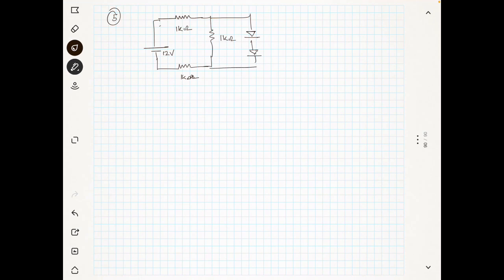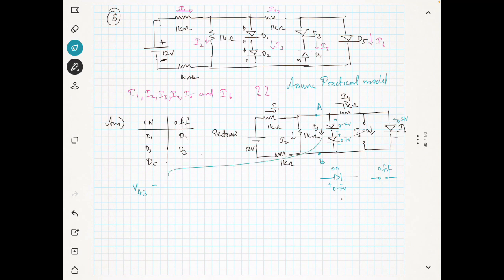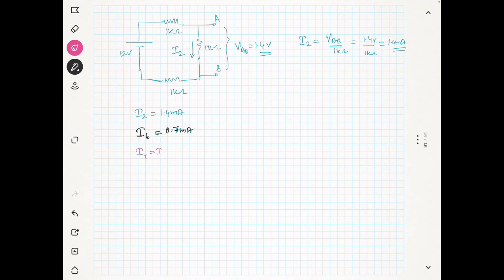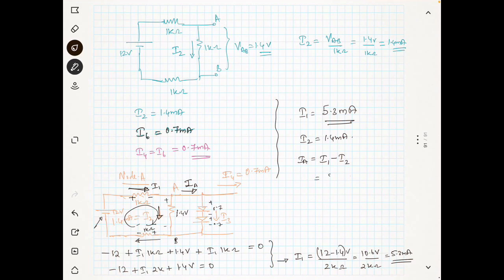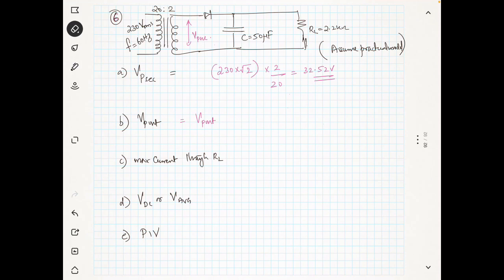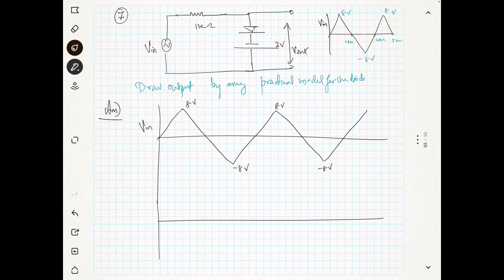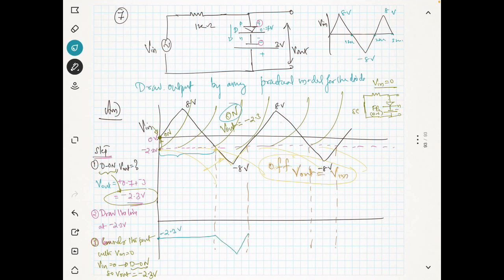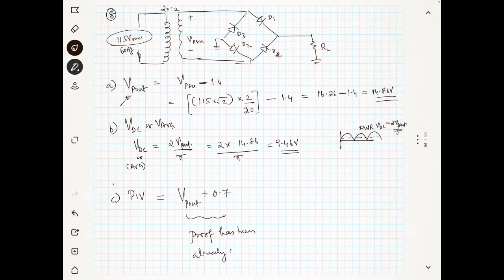L 9 Revision